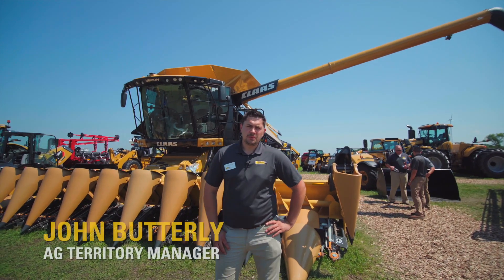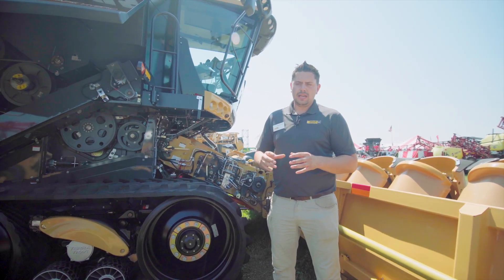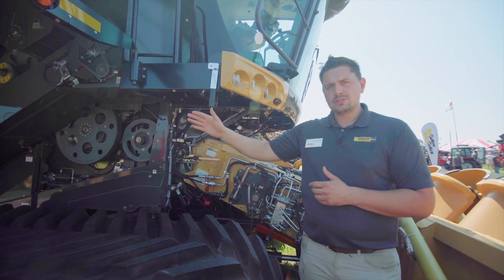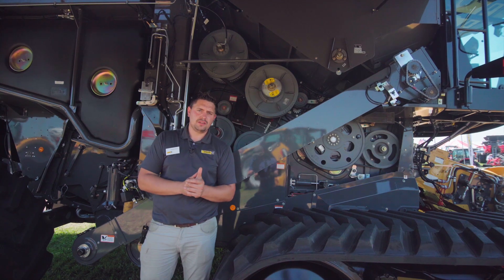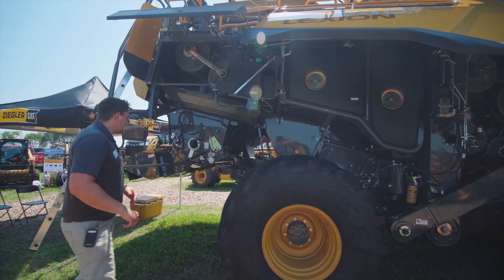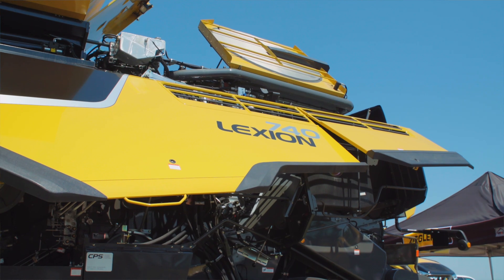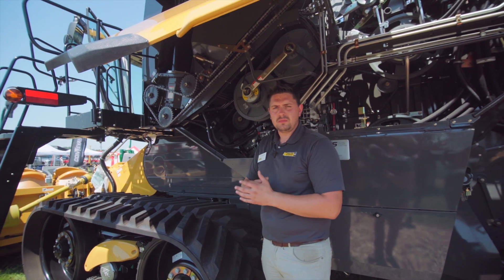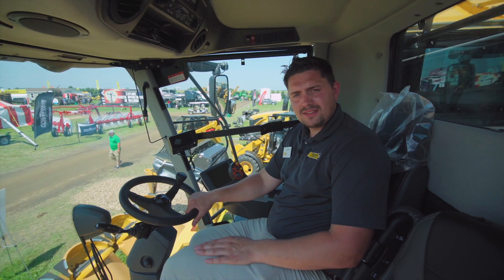Ziegler CAT at Farmfest 2018: CLAAS 740TT combine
The CLAAS LEXION 700 Series combine harvester utilizes top of the line technology, a powerful Mercedes Benz or Caterpillar engine and TERRA-TRAC undercarriage option to deliver the greatest throughput and grain retention in the industry.